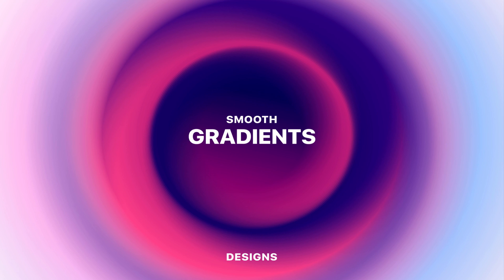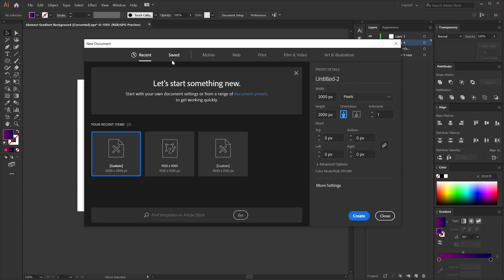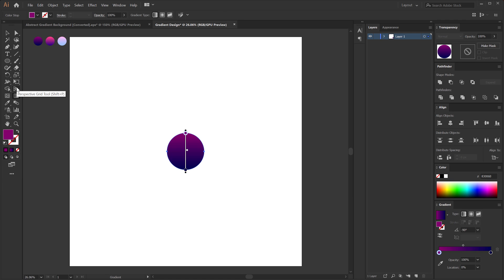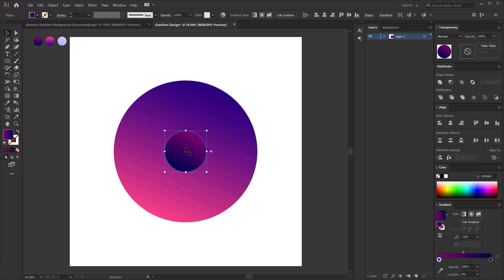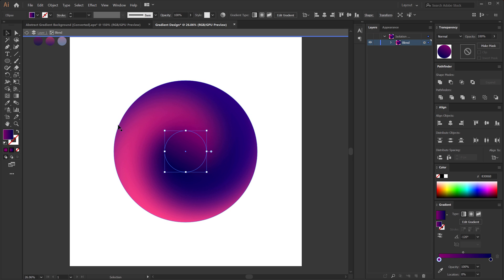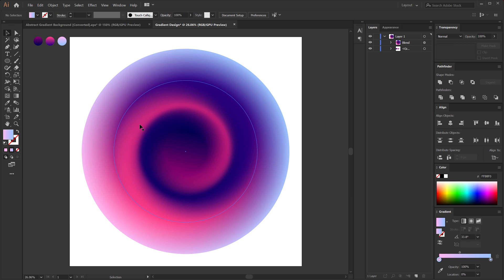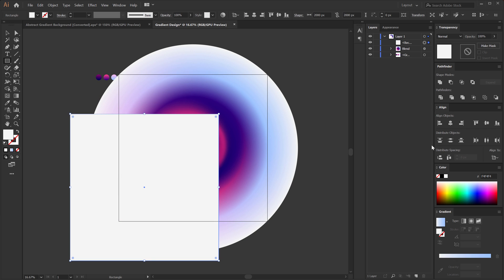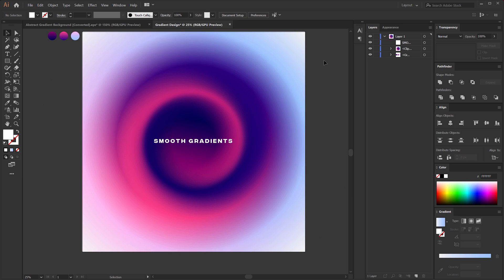Create Gradient Background Design in Adobe Illustrator - Graphic Design - Illustrator tutorial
Hey everyone in this adobe illustrator tutorial we will create a gradient background design in adobe illustrator using some colorful gradients and the blend tool in illustrator it's going to be super fun and informative tutorial so make sure to stay tuned and enjoy!